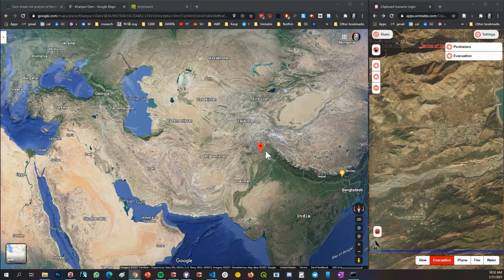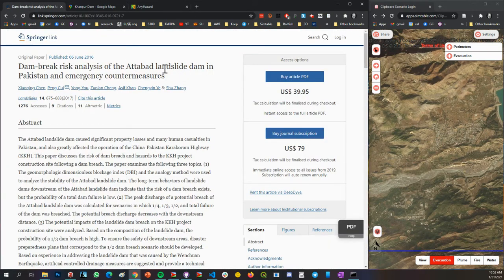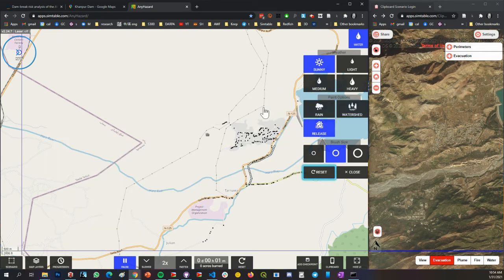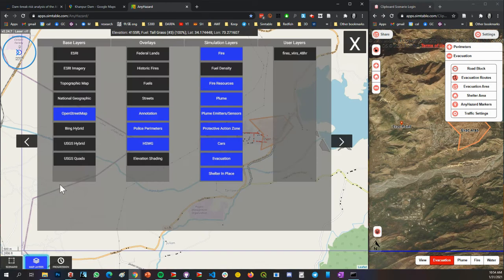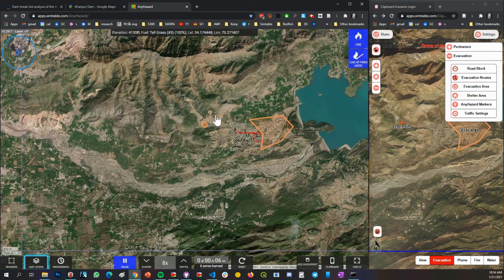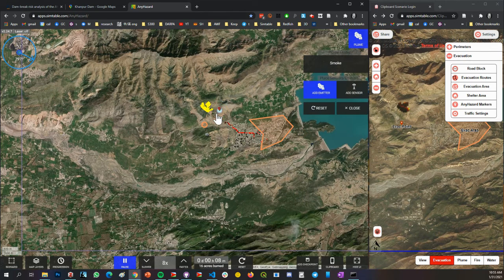Example Dam Break Evacuation: Khanpur Dam Pakistan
Example of using Agent-Based Modeling for emergency evacution. Demonstration in AnyHazard and Agentscript. Concepts apply to GIS in Netlogo